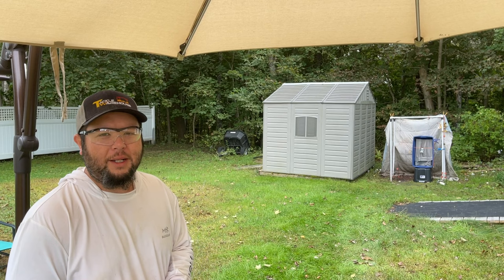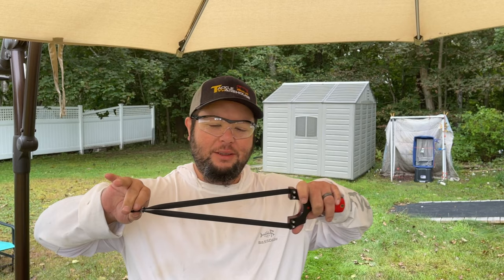Trying 8mm steel and the longest can cut in history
Putting some steel through The Can Crusher by Prime Fork Catapult. Purchase at OmegaslingUSA.com @Omega-Slings
Some guys that do live Juggernaut challenges: